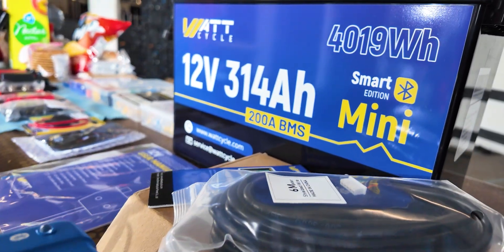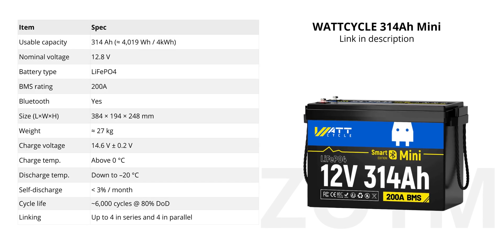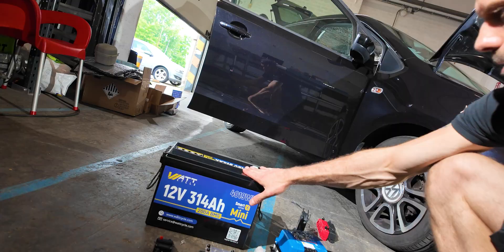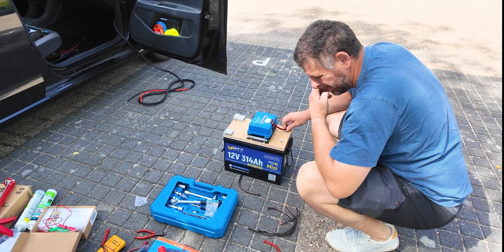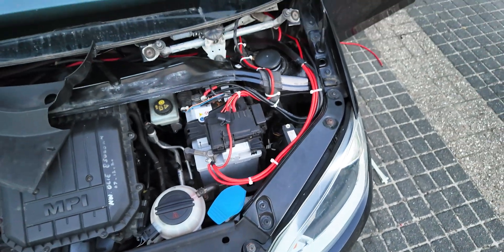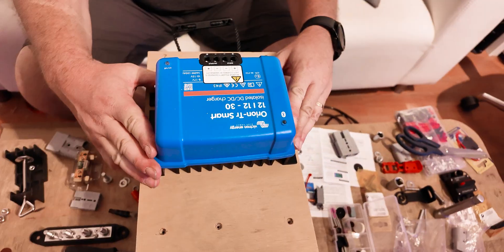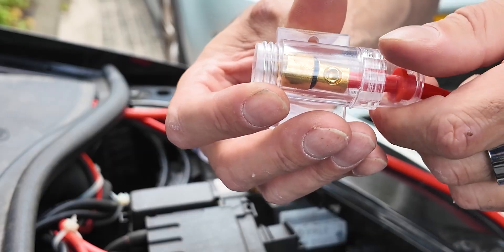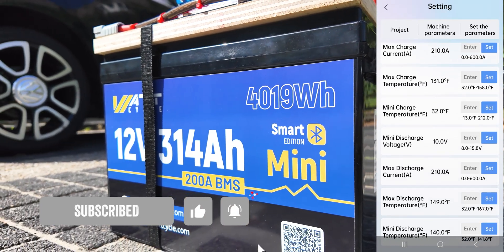PREPARING FOR SIBERIA: AUXILIARY BATTERY INSTALLATION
This video shows how I prepare my car for Siberia with a WattCycle battery and Victron charger. The system charges while driving and powers the car for days without draining the starter battery. I cover the installation, wiring, and first startup. Installing the Webasto will follow soon.

0:00 Intro
1:20 Installation
3:31 Testing
4:15 Outro